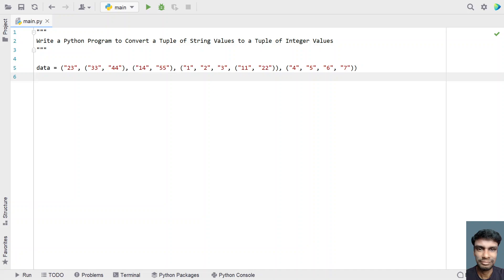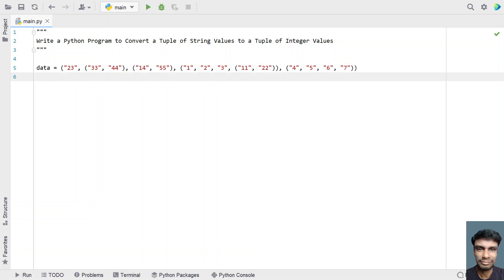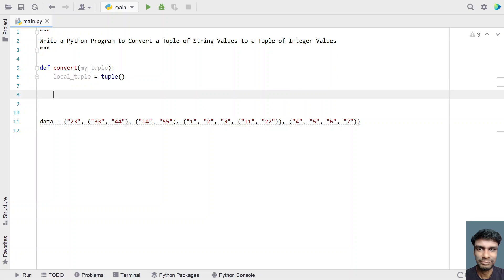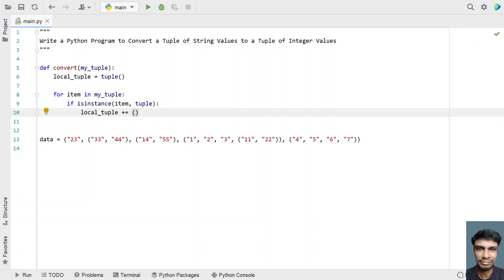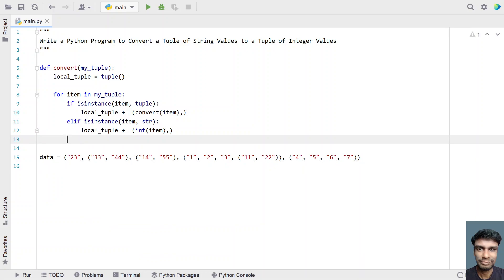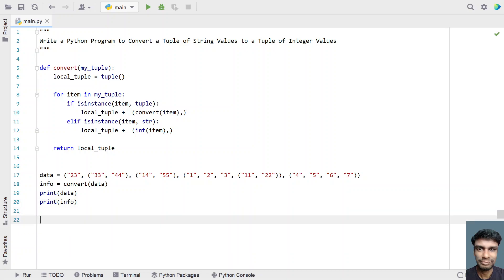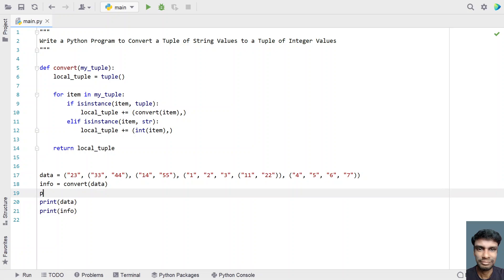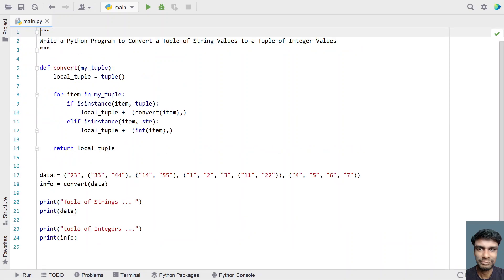Write a Python Program to Convert a Tuple of String Values to a Tuple of Integer Values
In this video you will learn about how to Write a Python Program to Convert a Tuple of String Values to a Tuple of Integer Values

def convert(my_tuple):
    local_tuple = tuple()

    for item in my_tuple:
        if isinstance(item, tuple):
            local_tuple += (convert(item),)
        elif isinstance(item, str):
            local_tuple += (int(item),)

    return local_tuple

data = (("33", "44"), ("14", "55"), "23", ("1", "2", "3", ("11", "22")), ("4", "5", "6", "7"))
info = convert(data)

print("Tuple of Strings ... ")
print(data)

print("Tuple of Integers ...")
print(info)